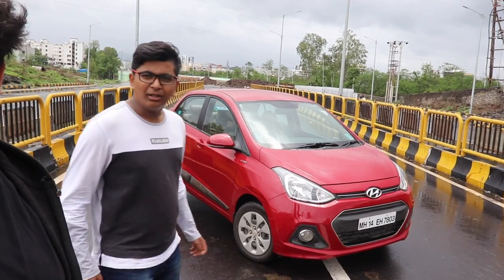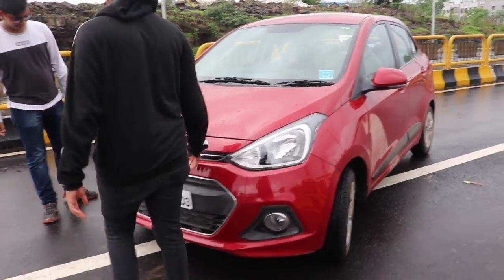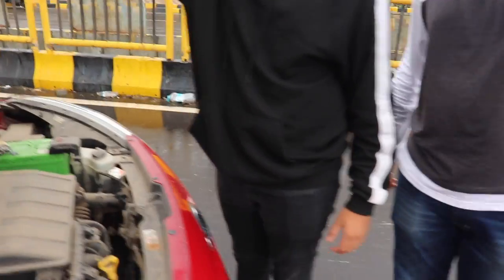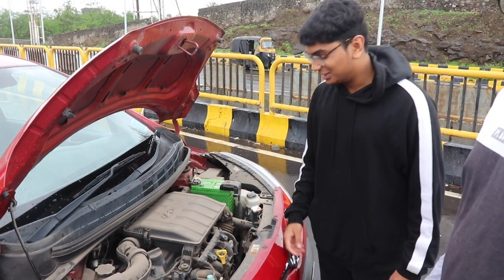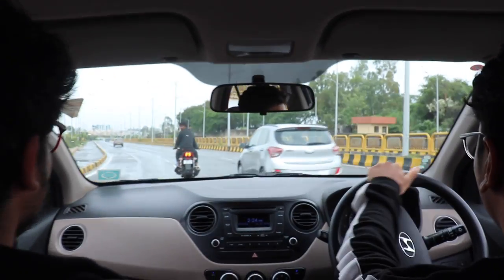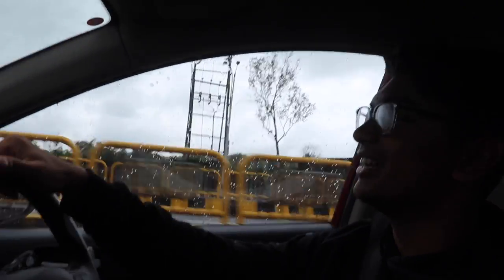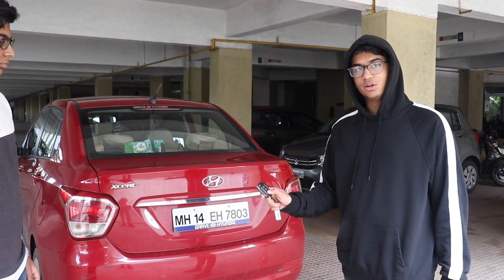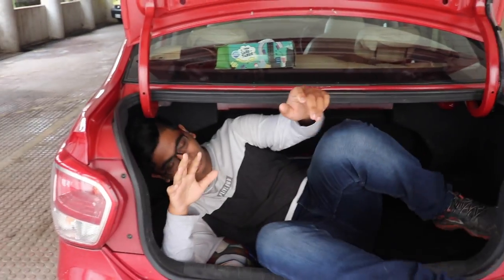Hyundai XCent 1.2 Petrol Review | Squad Reviews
Welcome to our new series called Squad Reviews where the members of TDH come together in a super casual video to review a car. In this video we have the Hyundai Xcent. The Xcent is a great Ola Cab but is it good for everyday use? Find out in this video!